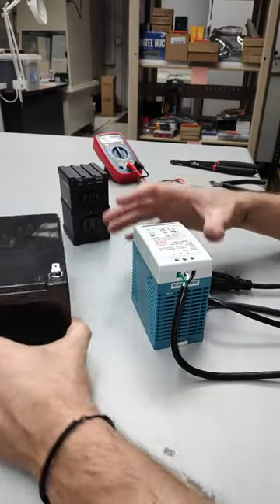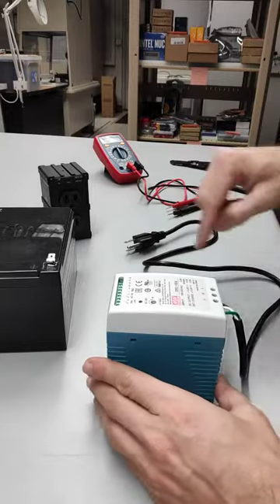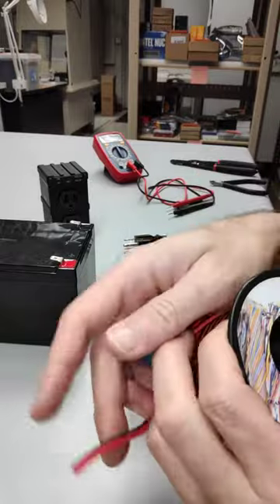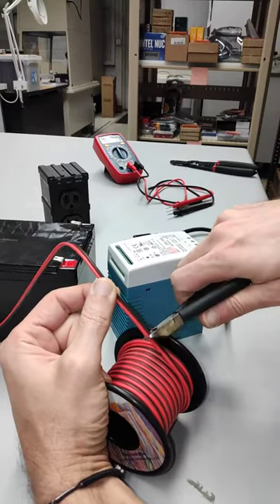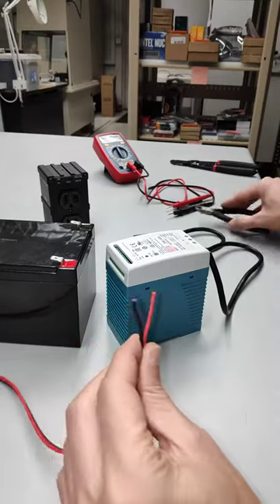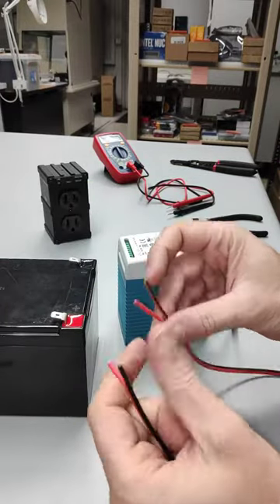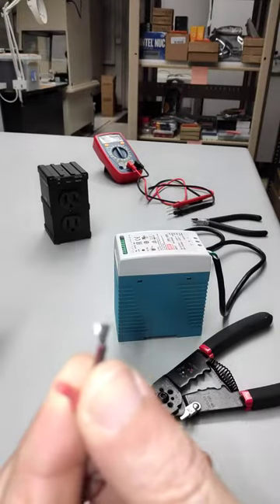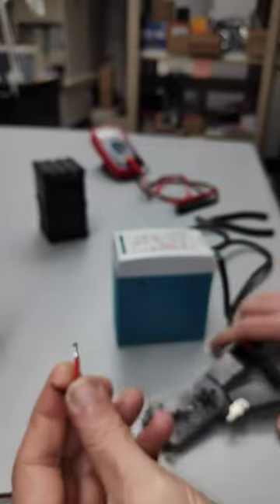UPS - Battery Wires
First part of creating some wires to connect the 12V battery to the Meanwell UPS.